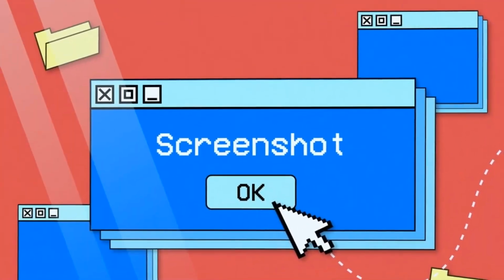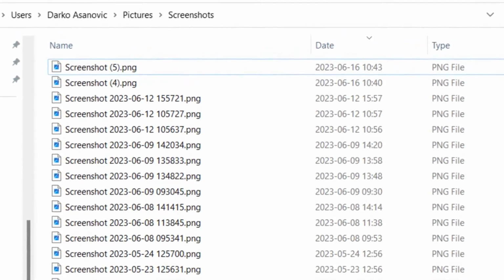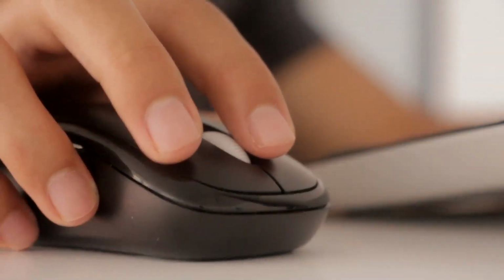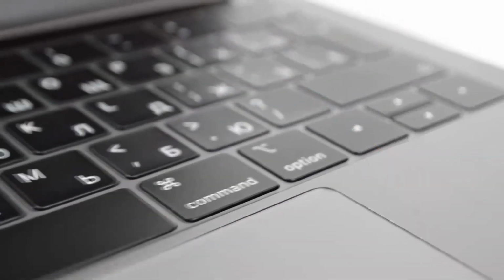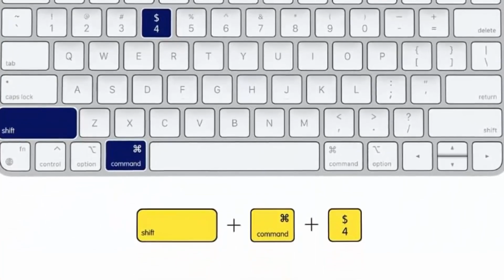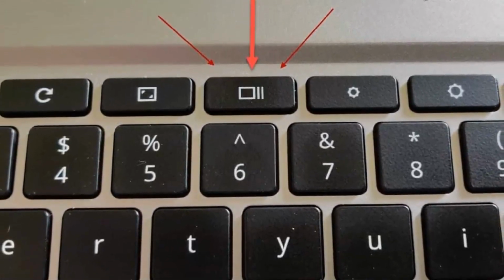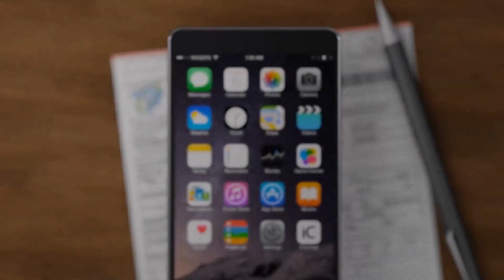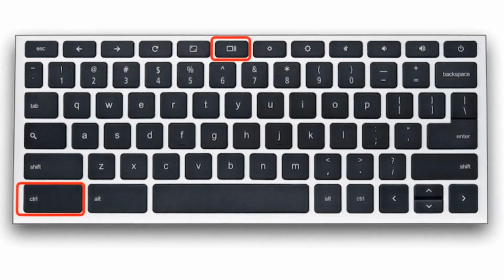How to Take a Screenshot on Any Computer & Phone in Seconds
Learn the simplest ways to take a perfect screenshot on any device. No more blurry phone pictures of your screen! This easy, step-by-step tutorial covers the built-in methods for Windows, Mac, Chromebook, and even iPhone.

Timestamps:
0:00 - Start
1:02 - Windows PC (Full Screen, Clipboard, Single Window & Area Select)
7:14 - Apple Mac (Full Screen, Area Select, Single Window & Clipboard Tricks)
11:59 - Chromebook (Full & Partial Screenshots)
14:51 - iPhone (Quick Screenshot & Preview Settings Fix)

By the end of this video, you'll be a screenshot pro. I'll show you the essential, built-in shortcuts that work every time, for everyone. Stop writing things down or taking bad photos of your monitor. Learn this super useful computer skill today!

Practice: Pause the video and take a screenshot right now to test your new skill!